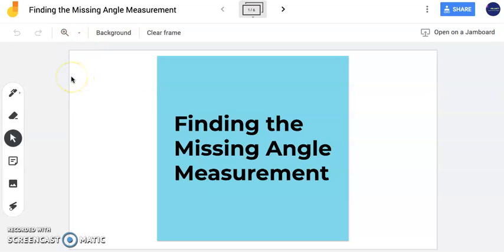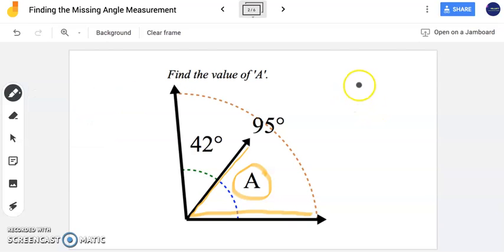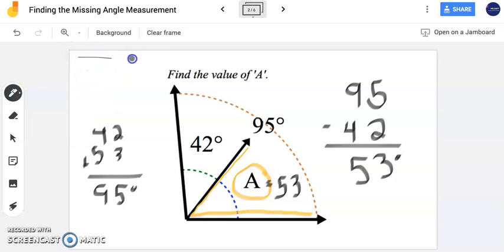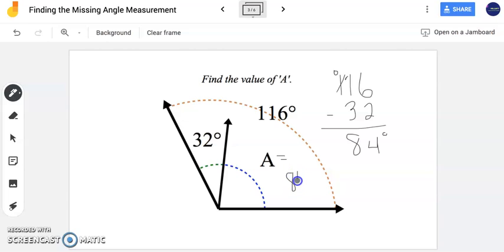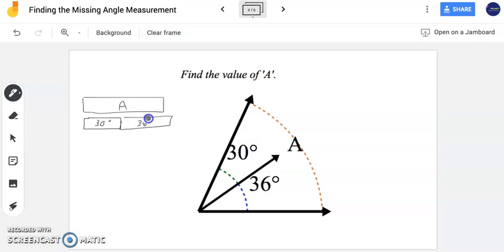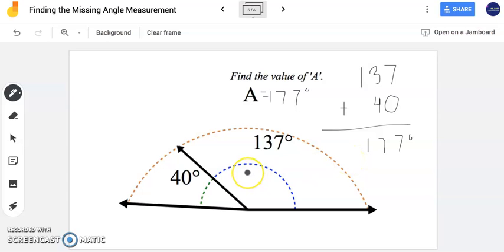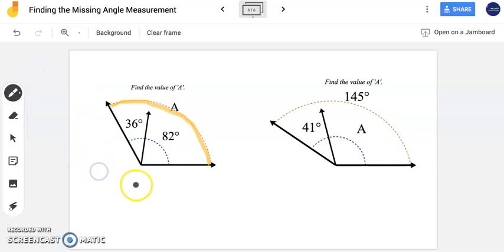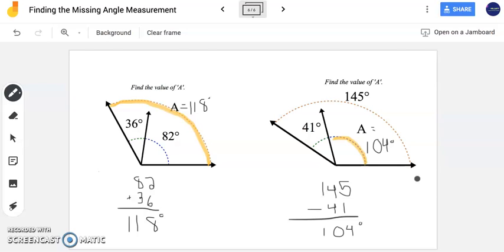Finding the Missing Angle Measurement